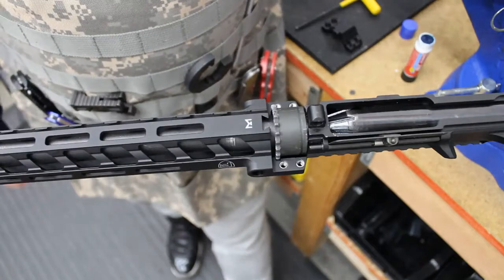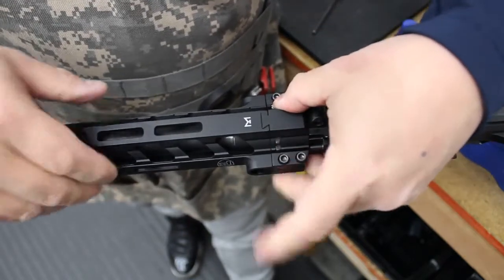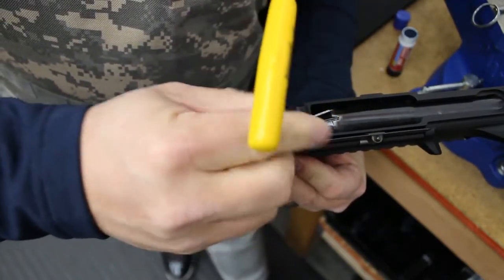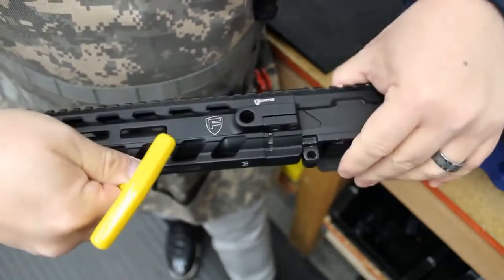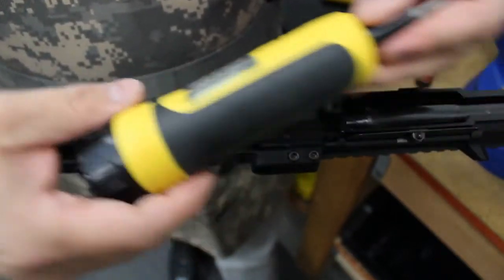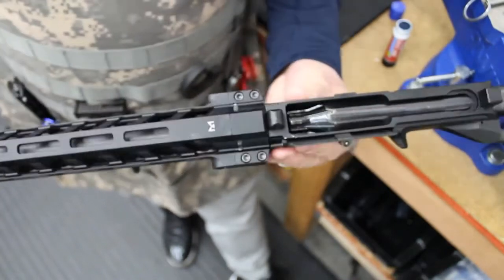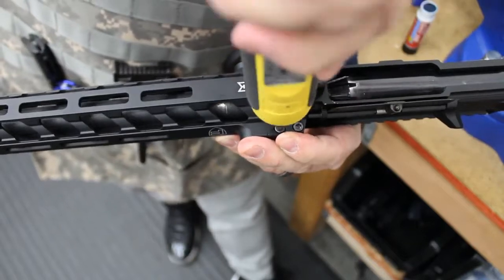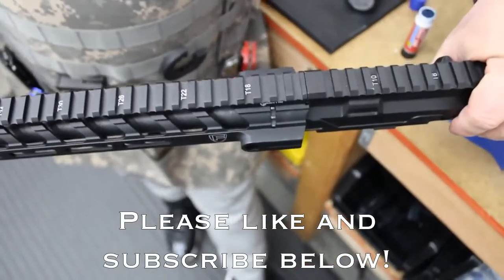Fortis REV II Installation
Here in this video (see the apron with all that unnecessary crap on there? haha), we highlight the installation portion of the REV II.

What you'll need:

- A torque wrench that allows for 20 in./lbs.
- Blue Loctite #248

A few things to keep in mind:

- In this video, for the sake of time, we only put blue Loctite on one screw. You'll want to put it on all four.

- This works for the REV I as well (but we aren't making a video of that as it is discontinued).

- Keep screwing evenly going in a figure 8 direction. Make sure the spacing between the end cap and the rail are equal on both sides as you continue to tighten it down.